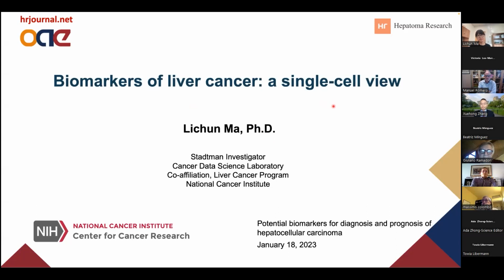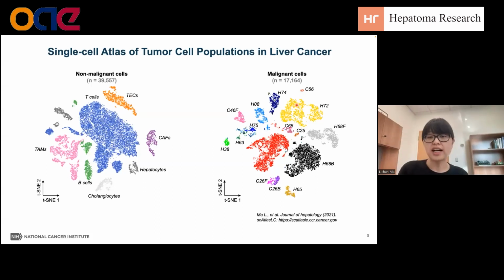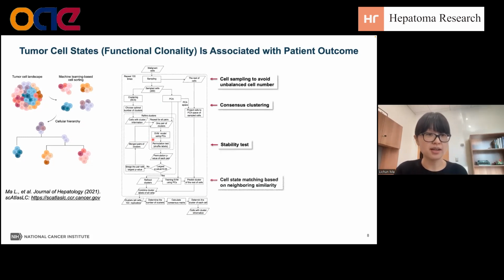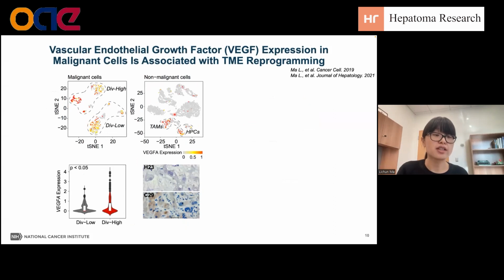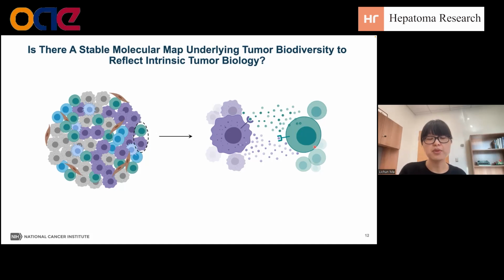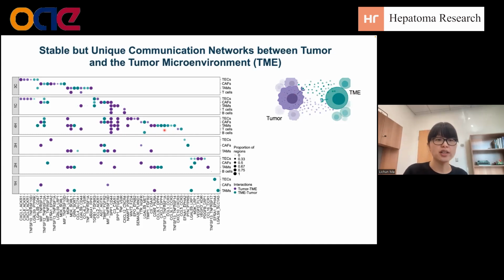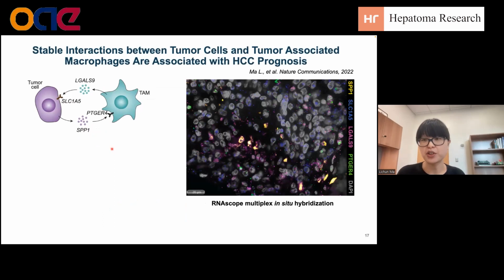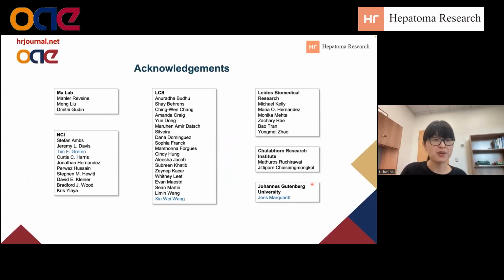Dr. Lichun Ma, Topic: Biomarkers of Liver Cancer: a Single-cell View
International webinar: Potential Biomarkers for Diagnosis and Prognosis of Hepatocellular Carcinoma